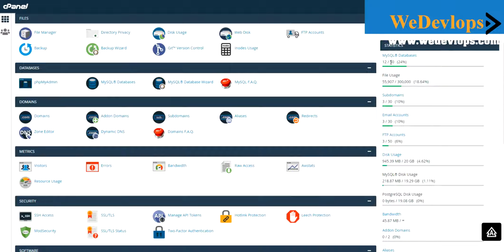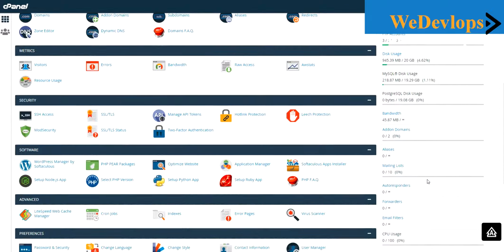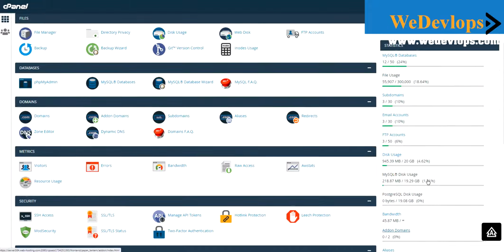Website hosting cpanel introduction and usage final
List of services you have in your hosting account
Using cpanel hosting interface.
Hosting services offered.
cpanel usage and guide.
What is hosting services and what is cpanel hosting services